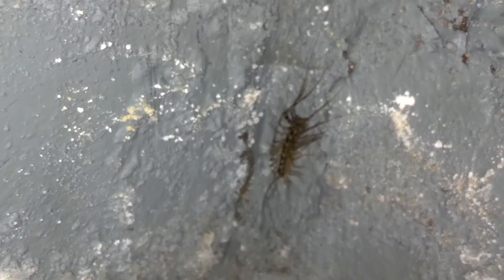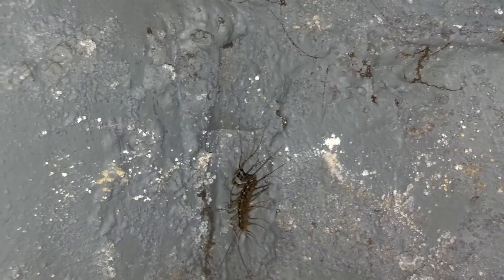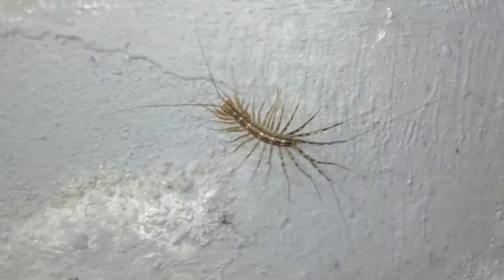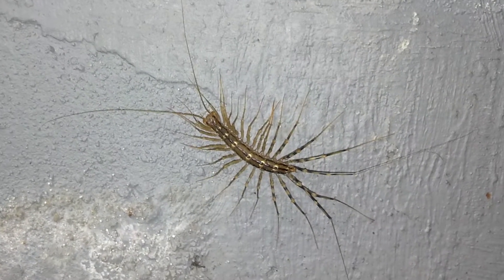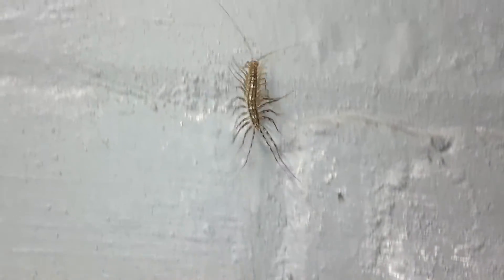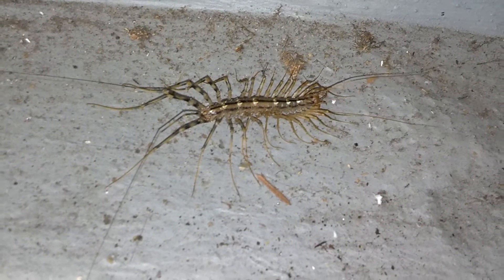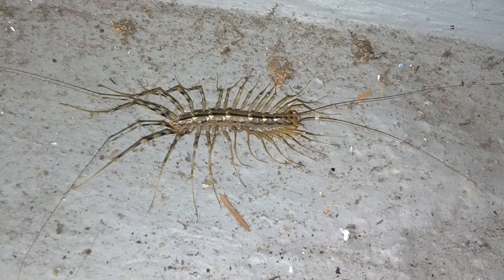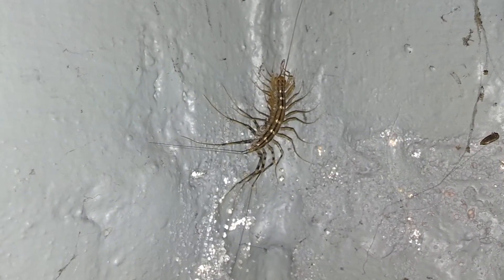Basement "cave" Centipede in Upstate NY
I believe this to be some variety of "cave" Centipede, although I've shown samples of this to a number of Garden oriented Official people in the know, including a discussion with the local Cooperative Extension but they could not definitively say what it was. I have seen similar bugs on NatGeo associated with tropical caves in Indonesia, so I suspect that these are related in some fashion to that species. They are active year round in my basement, even in the winter although not quite so much as during the warmer months of the year. Also this is the only house I've ever seen them in over many years living in Upstate New York. I'd be most interested to hear any input as to what they are from someone in the know... are they venomous as the tropical cave varieties were stated to be, what are they eating, the spiders? That is about the only bug I know of with any numbers in my basement, although again in the warmer months obviously the occasional ant or fly can be had. They seem to be active hunters, given their speed and ability to rip through spider webs my hunch is they are keeping the spider population under control. Any info would be most appreciated, Thx-